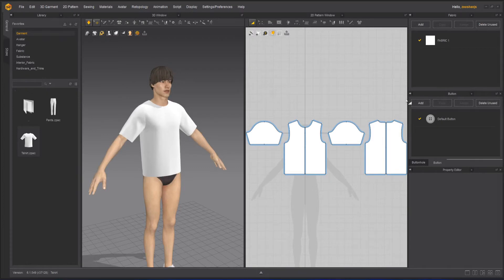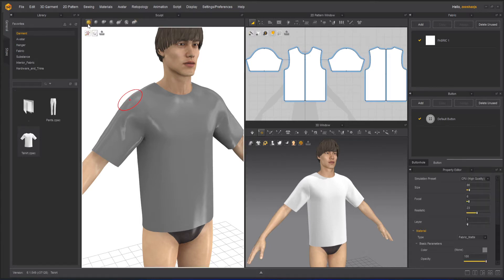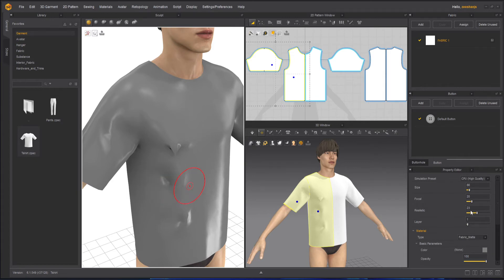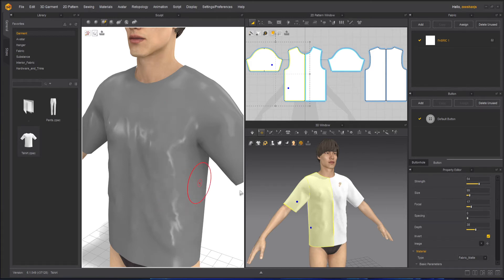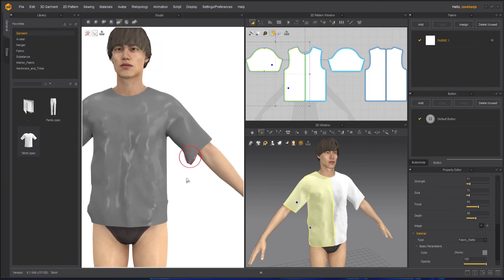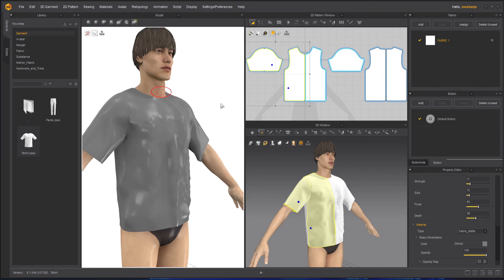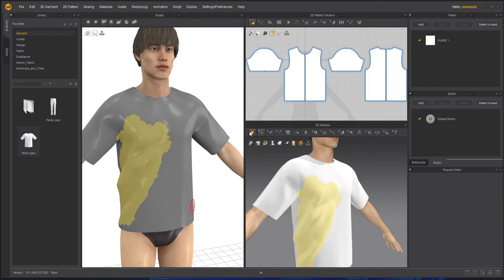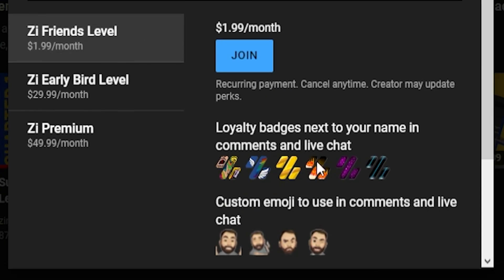Sculpting in Marvelous Designer | Lesson 12 | Chapter 6 | Marvelous Designer Fundamentals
Description:
In this lesson we will learn how to work with sculpting inside marvelous designer and create custom wrinkles.

Chapters
00:00 Introduction
00:37 Sculpt Window
00:40 Sculpt Display Option
01:20 Creating Wrinkles
02:54 Releasing Wrinkles
03:10 Sculpting Brush
04:36 Smooth Brush
04:51 Grab Brush
05:17 Stamp Tool
06:20 Pinch Brush
05:55 Preserving Wrinkles